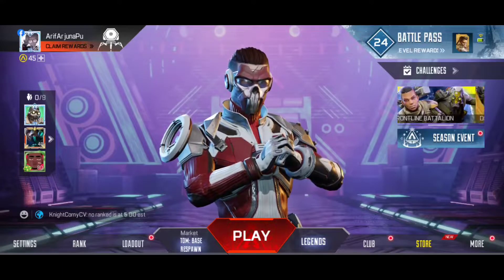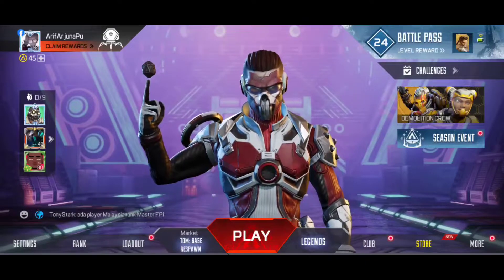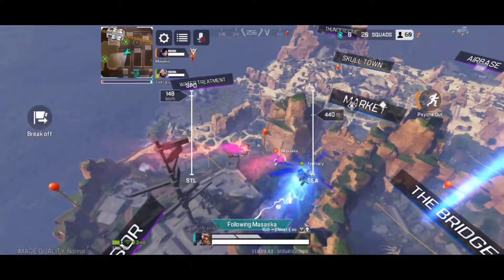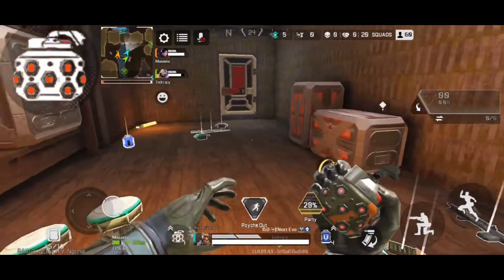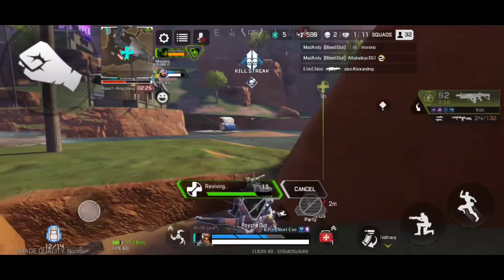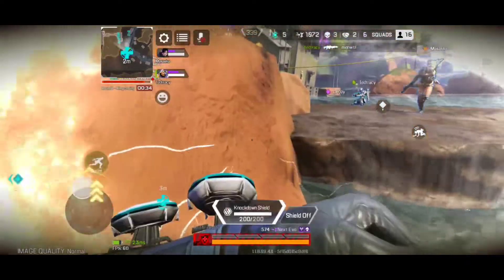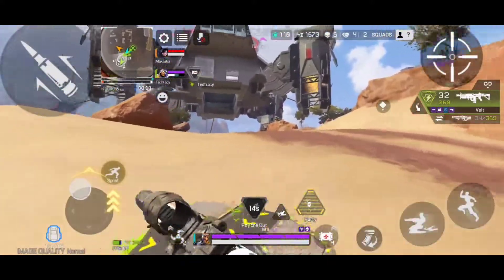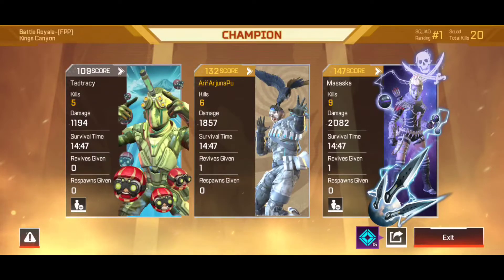The Frames Drop is Gone !!! (Apex Legends Mobile)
Thanks God and the development of apex fixed the issue in this game 🥰🥰🥰